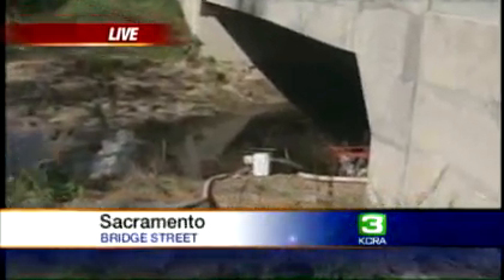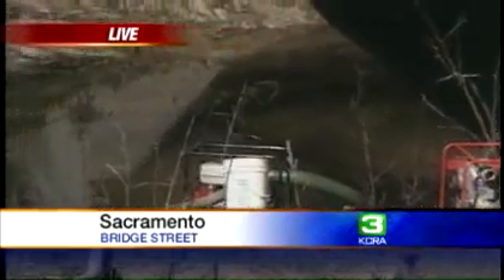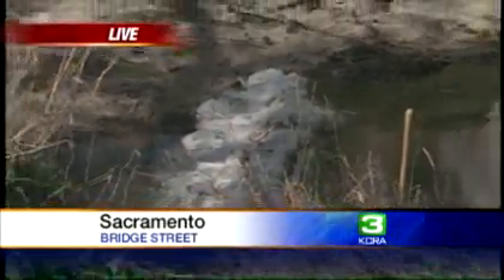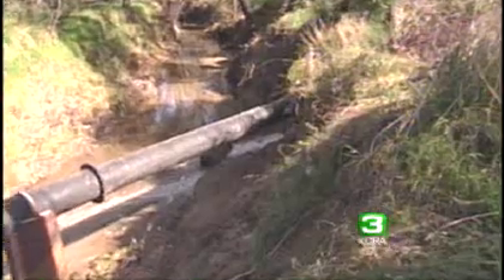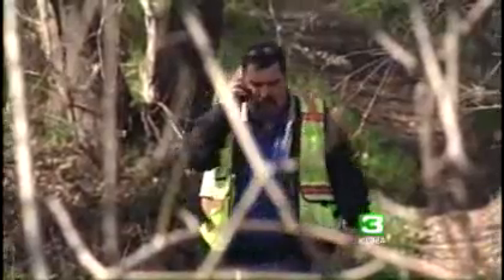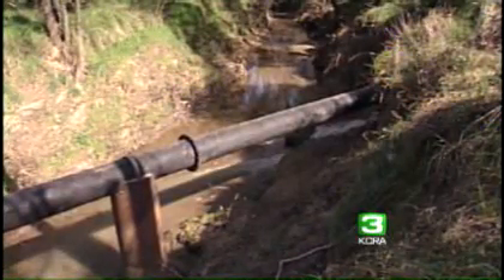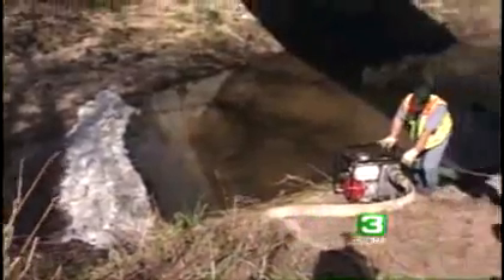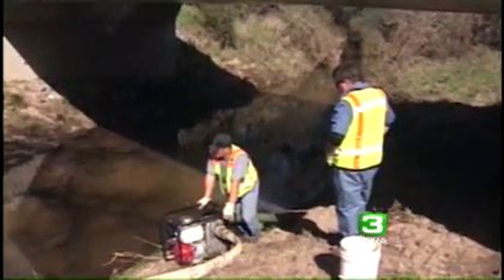Raw Sewage Dumped In Arcade Creek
Raw sewage spilled into Arcade Creek in Sacramento County on Wednesday morning.